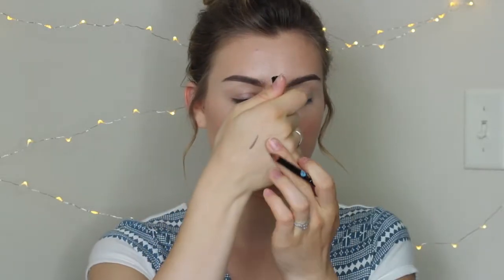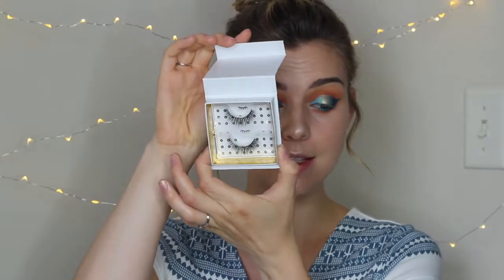Boxycharm Unboxing | June 2018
F O L L O W M E on social media to watch my 100daysofmakeup challenge